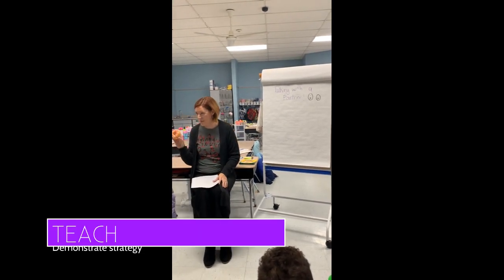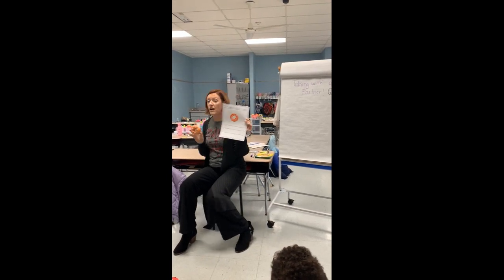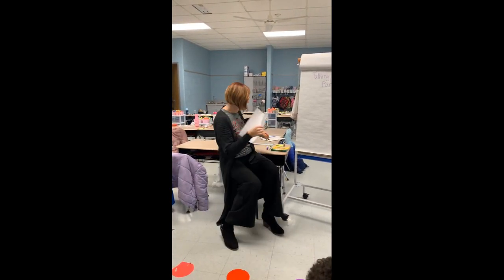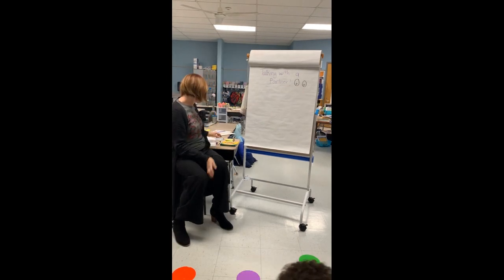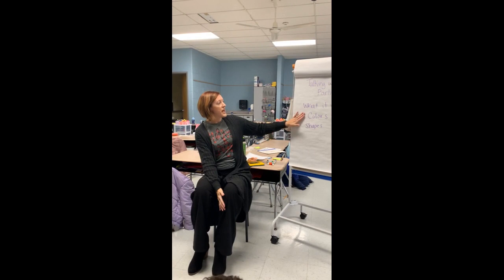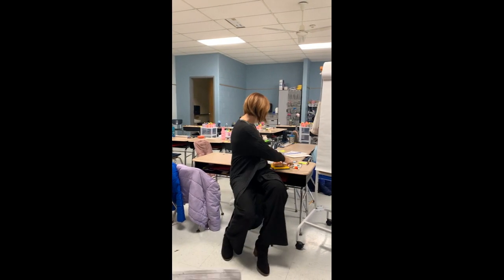Writing Mini-lesson: Kindergarten Partner Talk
This is a Kindergarten writing mini-lesson adapted from the Unit of Study in Writing from The Teachers College Reading and Writing Project "Show and Tell".
This focuses on teaching students how to work with a partner in order to describe an object, which helps them to generate ideas for writing.

The active engagement is a bit longer in this lesson, mostly because it has a few things that the students are asked to discuss, and the first time they talked with partners, they did not all follow directions!

Informational Writing
Getting Students to Write